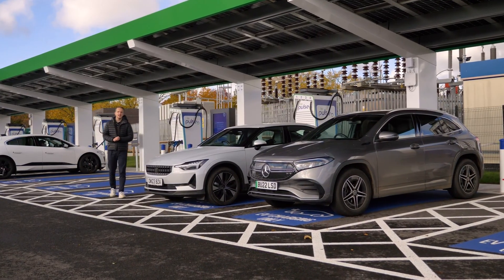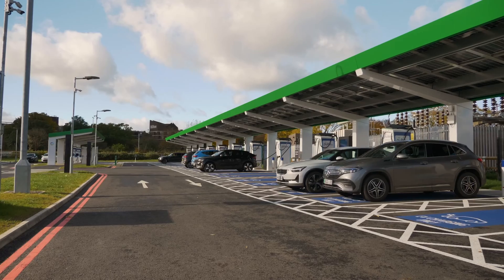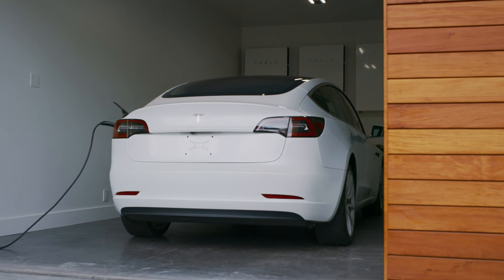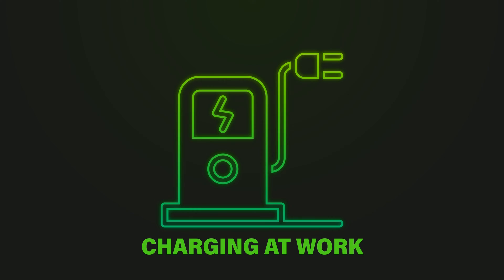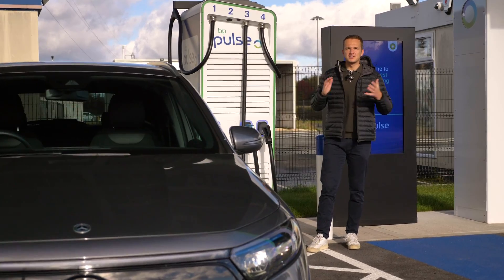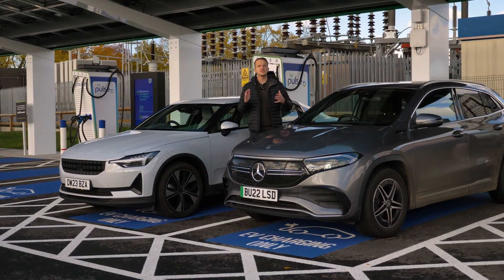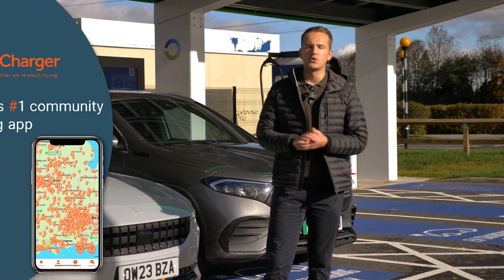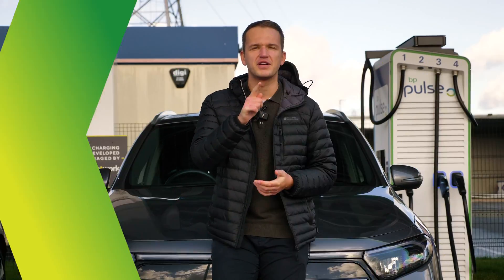How much does it cost to charge an electric car?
If you're considering switching to an electric vehicle, you might be wondering about the cost to charge it. Well in this video, we've got you covered! Here, we break down everything you need to know about the cost of charging an EV, including where and how fast you charge. Get ready to save money and the environment by going electric!

Welcome to the home of EV Powered on YouTube! We're your go-to source for electric vehicle reviews, motorsport races, and the latest news in the world of EVs. 🚗⚡

Also, be sure to check out our podcast, "Everything EV Podcast," where we dive deeper into the world of electric vehicles, discuss industry trends, and interview experts in the field. Available on all major podcast platforms. 🎧

Thanks for being a part of the EV Powered community! 🔋🌍